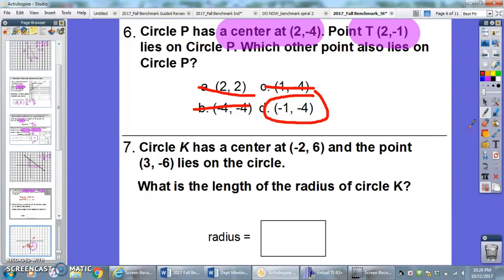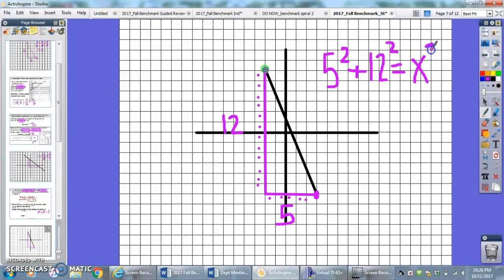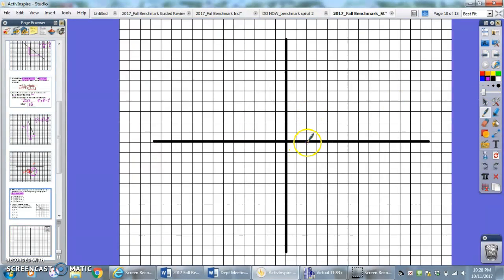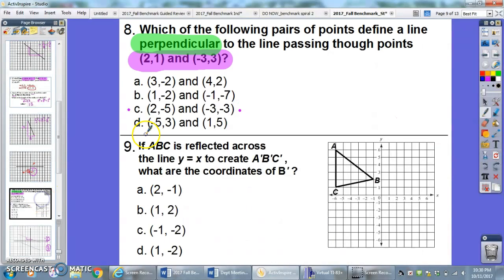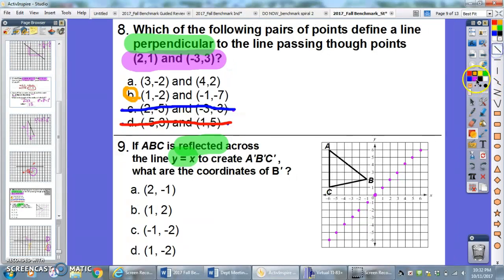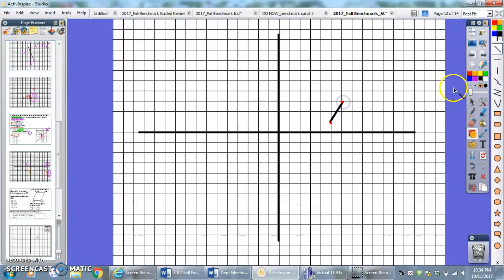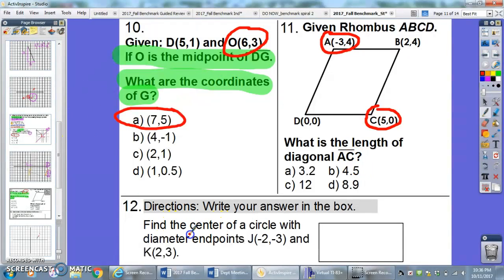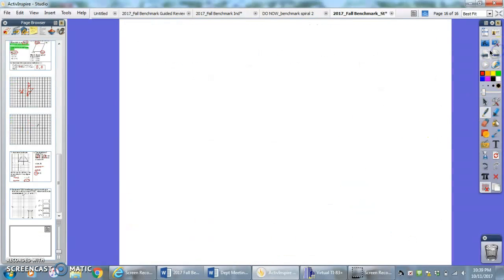WFHS_Benchmark Study Guide_Part 2